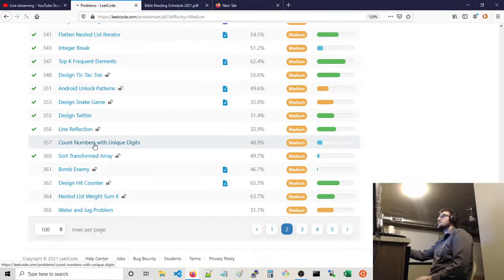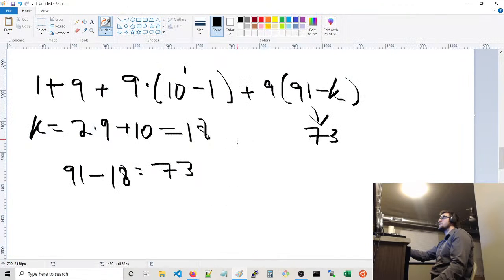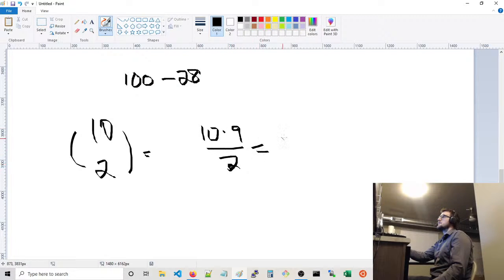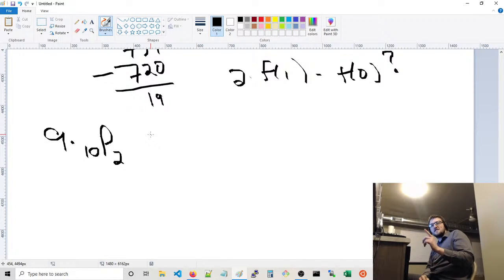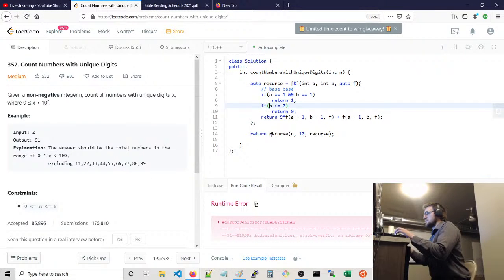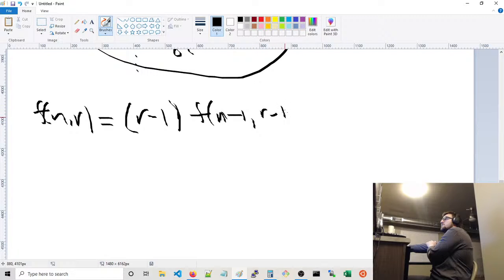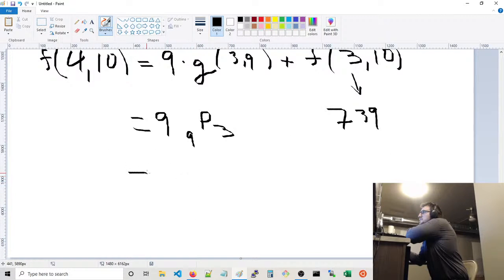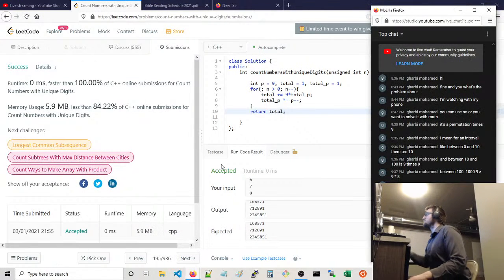Count Numbers with Unique Digits, LeetCode Medium, C++